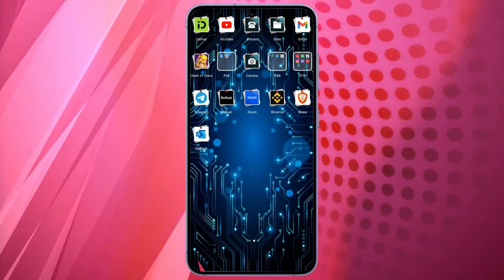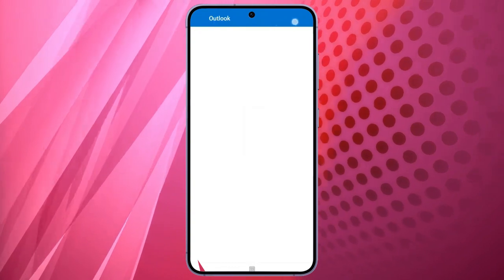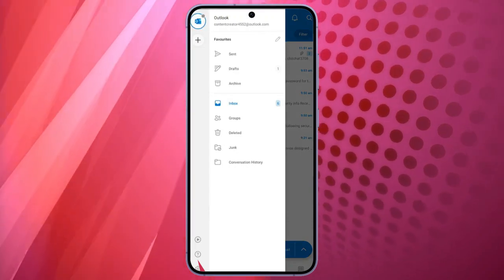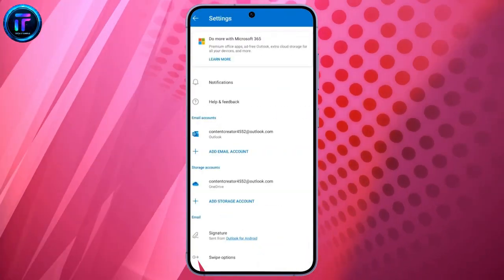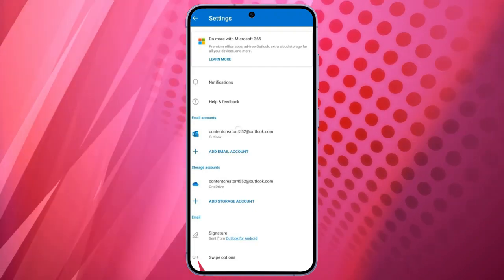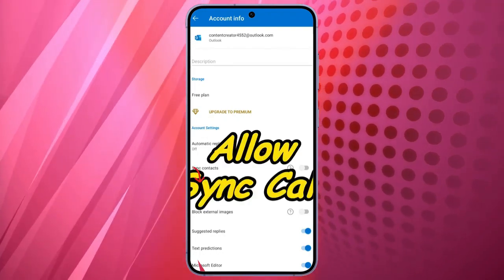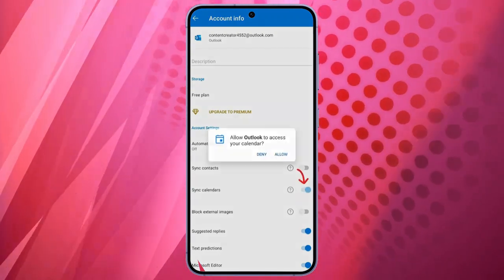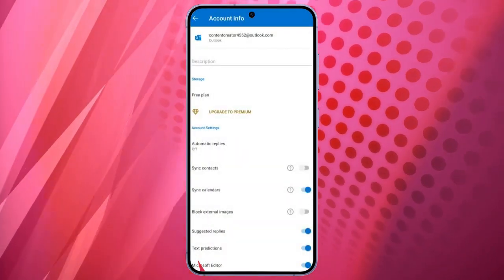How to Sync Microsoft Calendar with Google Calendar in 2024?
Stay organized by learning how to sync your Microsoft Calendar with Google Calendar in 2024! Our comprehensive guide, How to Sync Microsoft Calendar with Google Calendar in 2024 walks you through the steps to seamlessly integrate your schedules. With clear instructions and practical tips, you'll be able to view and manage all your events in one place. Whether you're juggling work and personal commitments or just want to streamline your calendar management, this guide is for you. Join us as we demonstrate how to sync your Microsoft Calendar with Google Calendar. Don't wait – simplify your scheduling today!